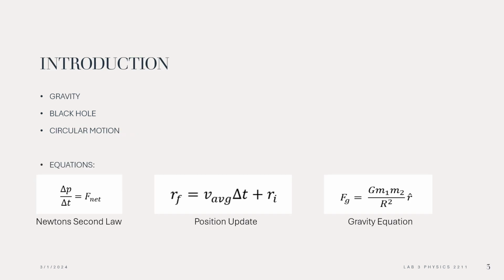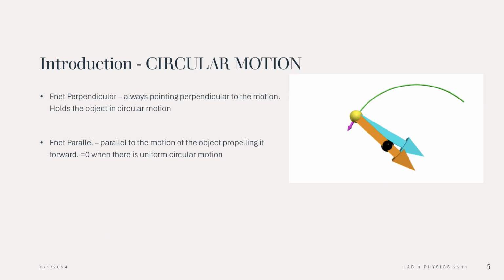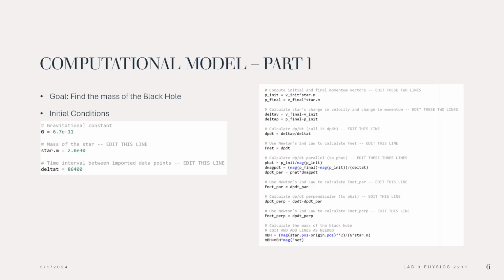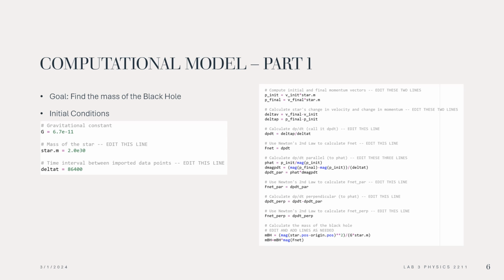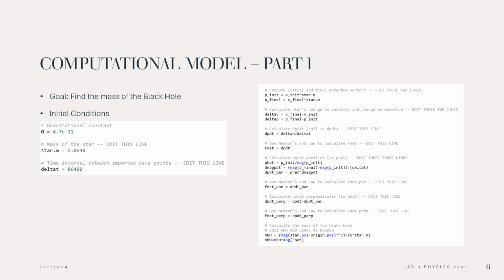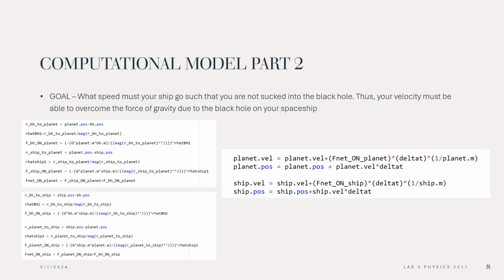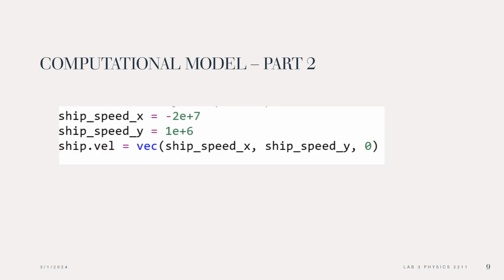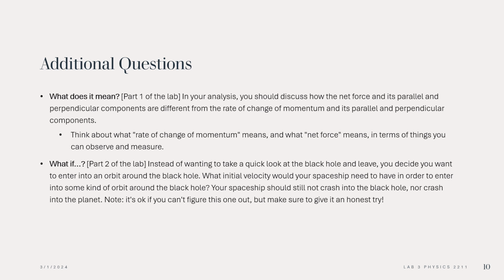Lab 3 Video